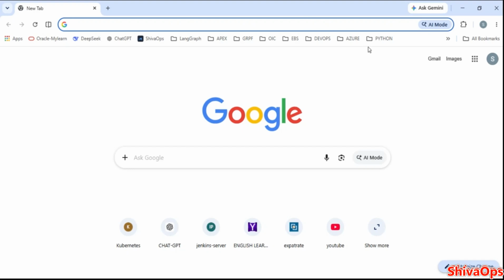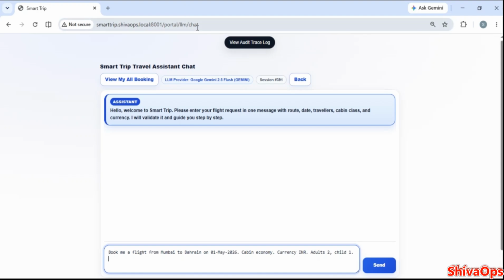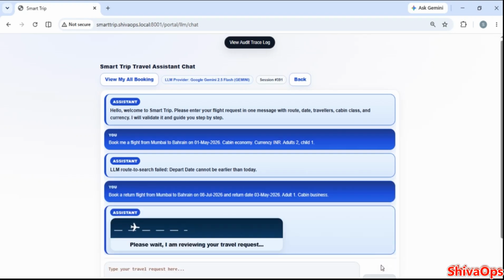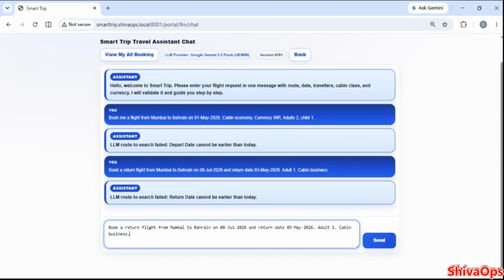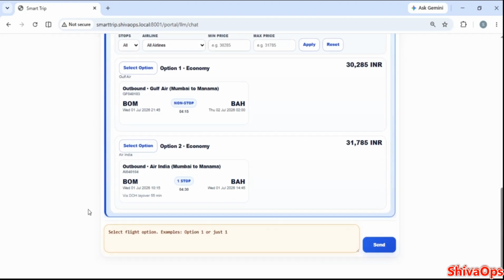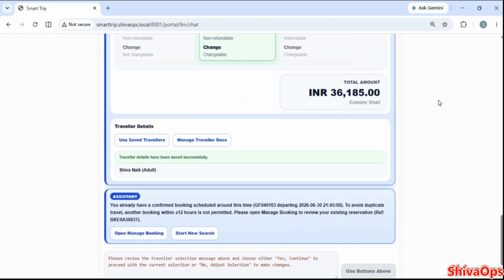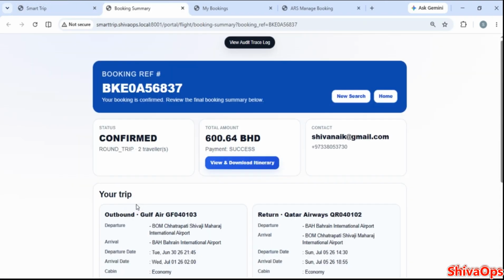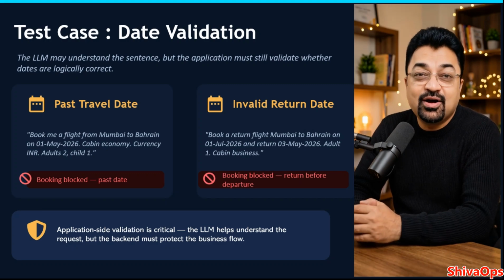SMART TRIP Part 4 — Validation Handling | AI-Assisted Booking Flow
🚀 SMART TRIP — AI-Assisted Airline Booking Demo App

Welcome to Part 4 of the Smart Trip demo series.

In this part, I demonstrate how Smart Trip handles date validation scenarios during the AI-assisted airline booking flow.

In real booking applications, date validation is very important. A user may enter a past date, same-day travel, invalid return date, or incomplete date information. Smart Trip checks these situations and guides the user with proper validation messages.

In this Part 4 video, I cover:
- Past date validation
- Same-day travel validation
- Round-trip date validation
- Return date validation
- User-friendly validation messages
- How Smart Trip prevents invalid booking flow

Friends, from Part 3 to Part 7, I mainly focus on the visible working demo of Smart Trip, so that everyone can easily understand the actual AI-assisted airline booking flow.

The detailed behind-the-scenes flow — how Smart Trip prepares the request, talks to the AI model, validates the response, communicates with the ARS provider, handles API and database flow, and my complete AI versus developer journey — is covered separately in Part 8.

📌 Channel:   ShivaOps